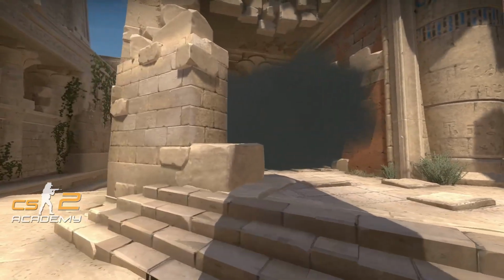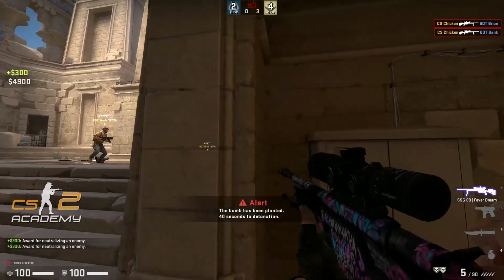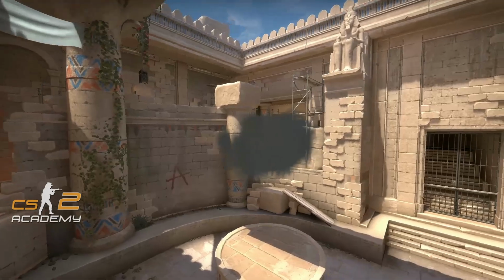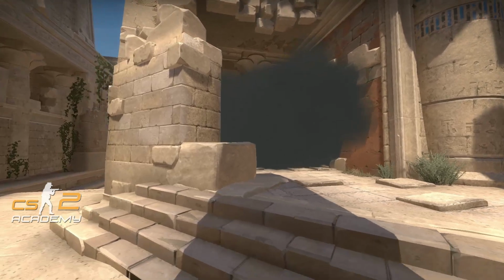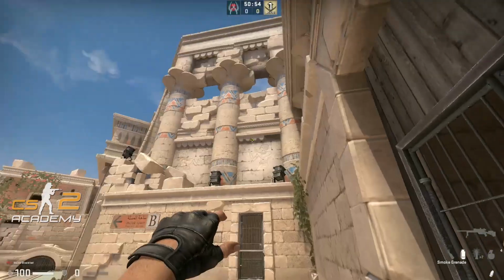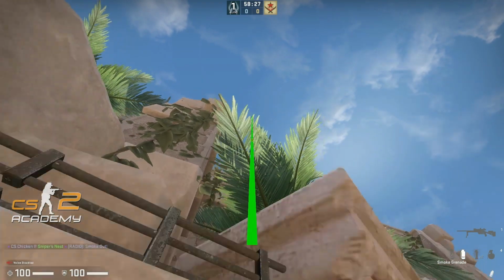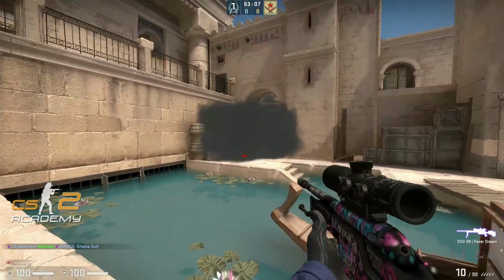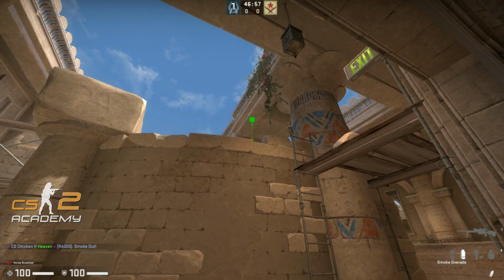☁ 10 most useful smokes on Anubis || Chicken Academy ☁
In this video, we'll show you the 10 most useful smoke for Anubis. This will help us in creating our next videos.